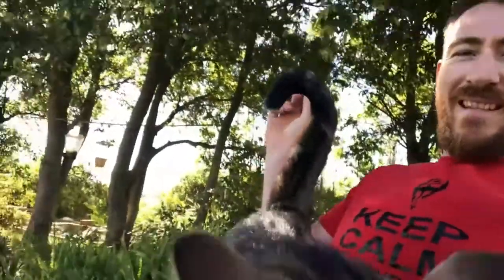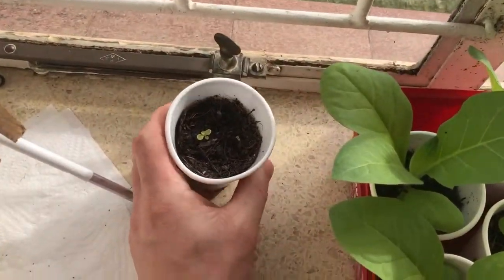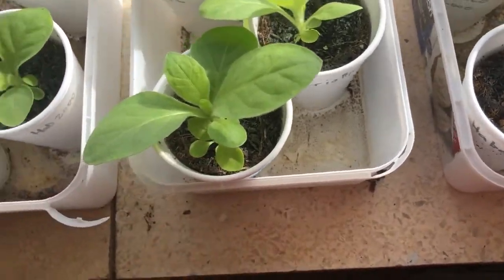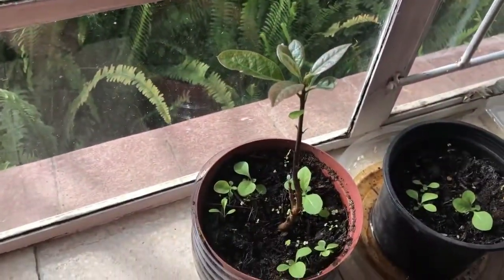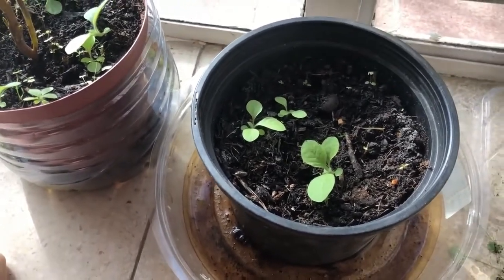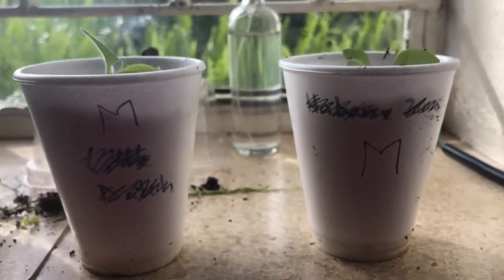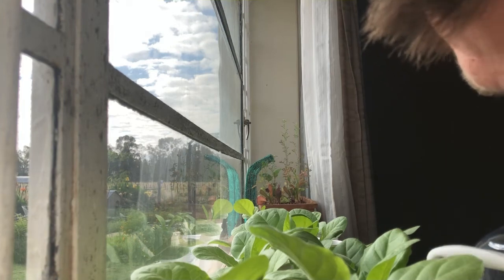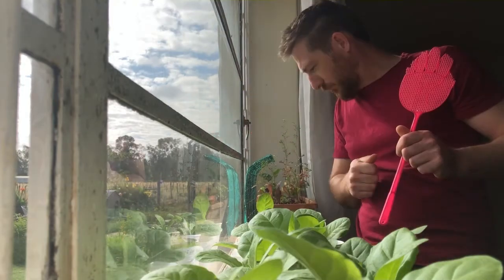Growing Cigar Tobacco in the Western Cape part 3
The tobacco plants are 40 days old now and most are strong and healthy - a couple have stalled completely though so I decide to replace them with mystery plants that have popped up elsewhere from the grow mix I re-used from the failed bottle experiment.